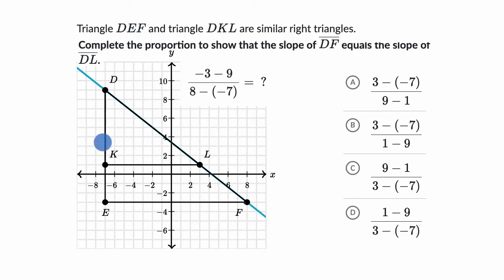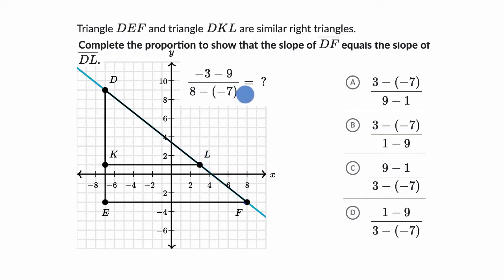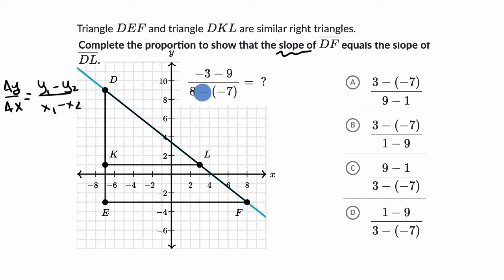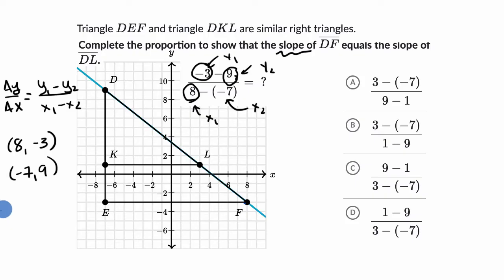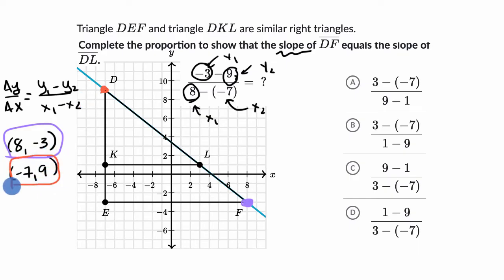Similar triangles & slope: proportion using coordinates | Grade 8 (TX) | Khan Academy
Students use similar triangles to show that the slope is the same between any two points on a line in the coordinate plane. This worked example shows how to write the proportion using the coordinates and the slope formula.